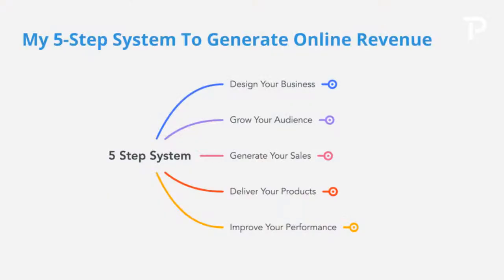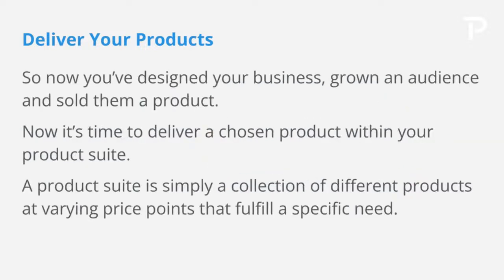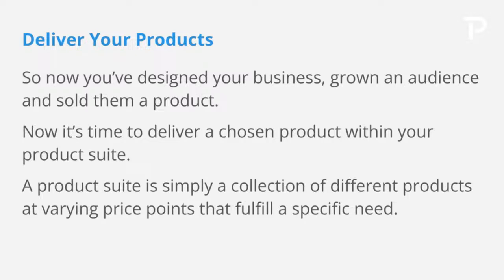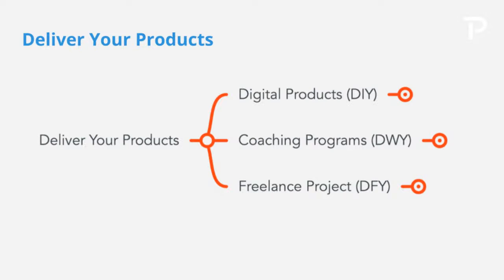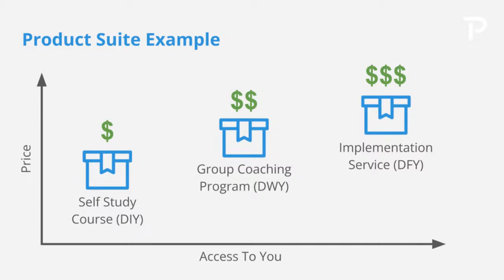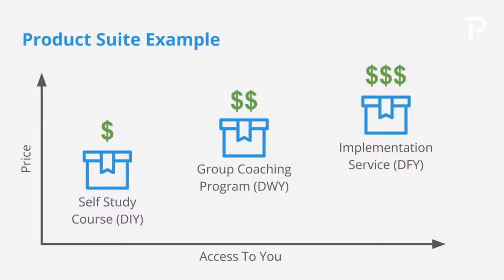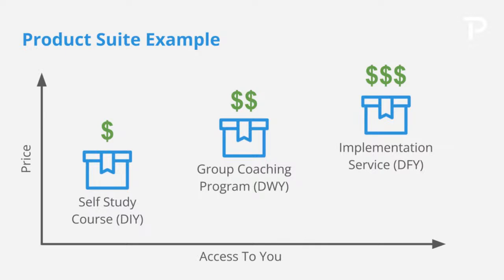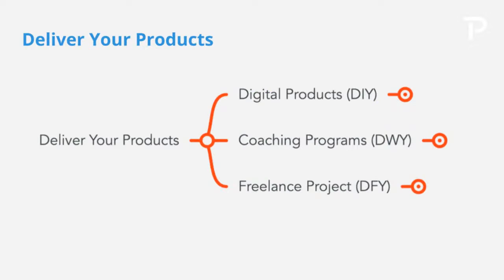The Best Way To Deliver Your Products Online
Today we discuss the best way to deliver your products online. This is only one element of my online business strategy. To understand all elements in more depth, be sure to download my stupidly simple 5-step system to generate an online revenue stream guide today

If you’re selling any kind of online product or service, it’s essential that you understand their value and position them accordingly. If you’re still struggling to decide what products you should be developing and how much to sell them for, you’re in the right place.

The key to any successful online business is to design a suite of products and services over time that can appeal to a wide range of your audience. This helps your potential customers self-select how they would like to work with you.

If you’re still unsure how this works, it all comes down to access to you. Simply put, the more access your clients have to you, the more valuable the product or service should be. For example, a one-on-one coaching package should be priced a lot higher than your automated self-study course.

In this video you will learn:

1. The 3 different types of products that you should be offering in your online business.

2. Which product you should start with first, and why. This can be different for everyone.

3. Why you should be aspiring to develop your own suite of products for your audience.

Just remember this process takes time. You may have a great blueprint of what your product suite could look like, but you won’t be able to build them all out at once. Decide on which product or service to start with first, and focus there.

- Tim